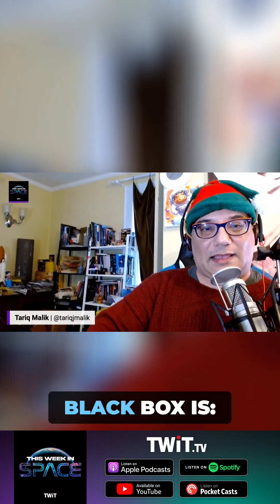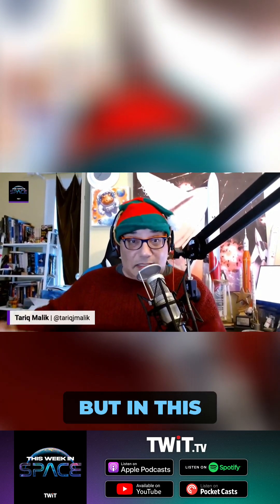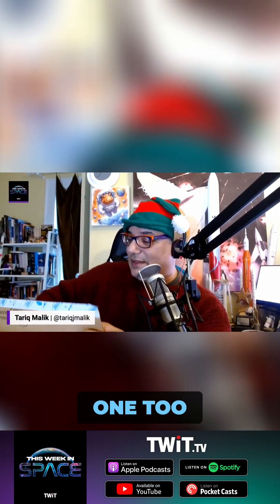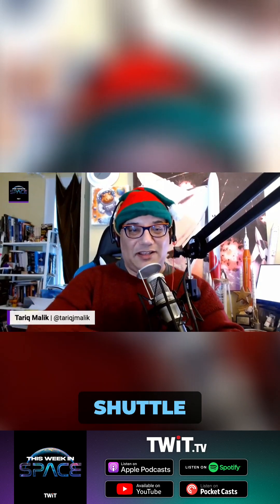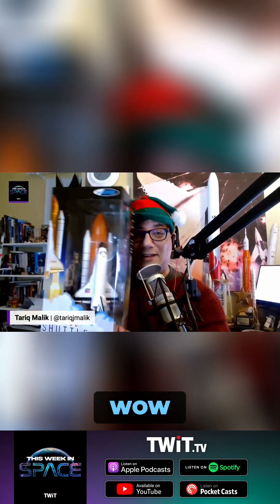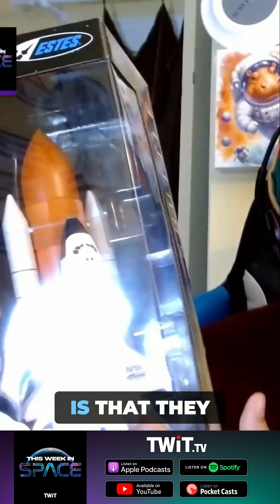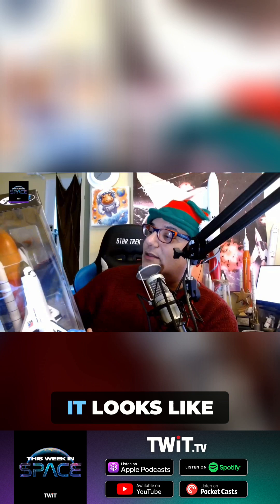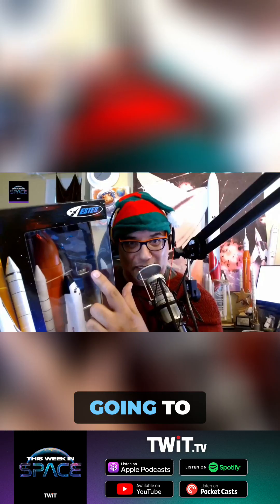Unboxing Estes Space Shuttle Model Rocket! 🚀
Cosmic Nostalgia - The This Week in Space crew chats about their childhood space obsessions for the holidays!